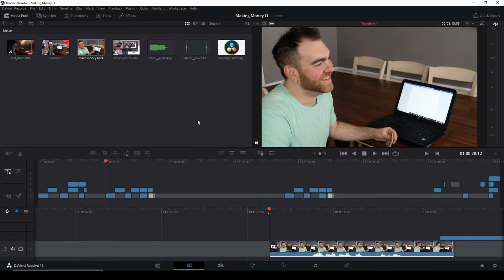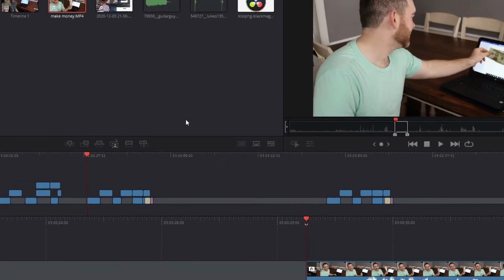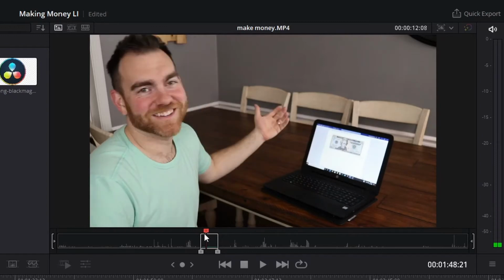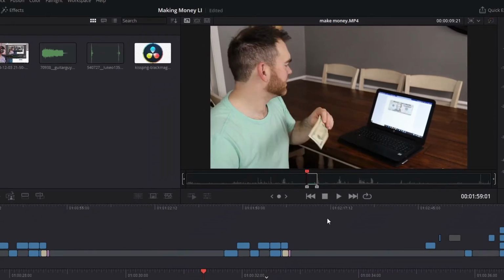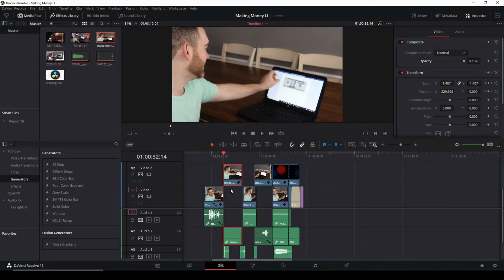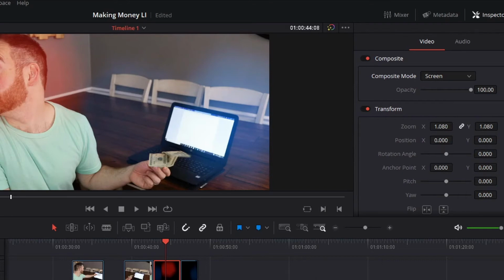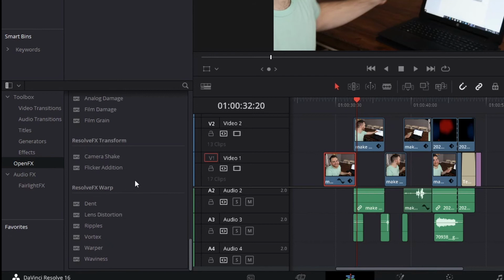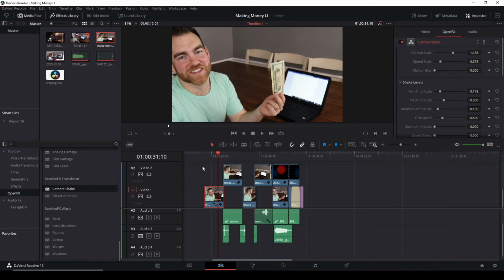How to edit like Zach King -- copy and paste Davinci Resolve -- Zach King Effect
This tutorial in Davinci Resolve I'll show you how to edit like Zach King. This trick is used in a lot of different videos. Try it with money, or a phone, or anything else you can pull from a computer screen.

Siren sound: Freesound - "police2.wav" by guitarguy1985

Slap sounds: Freesound - "Slapping" by Lukeo135 Police Lights:

Kanadaka – Content for Creators youtube channel -- (107) Flashing Police Lights Effect Overlay - Black Background - YouTube